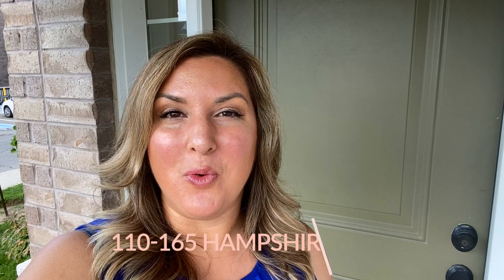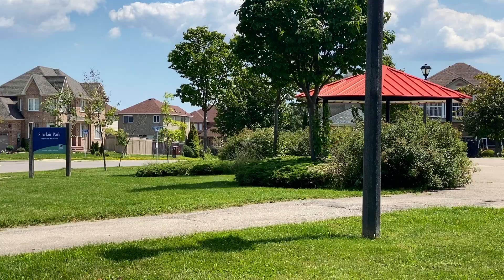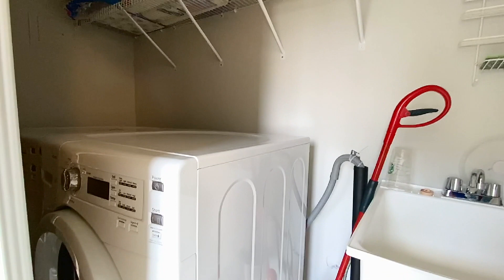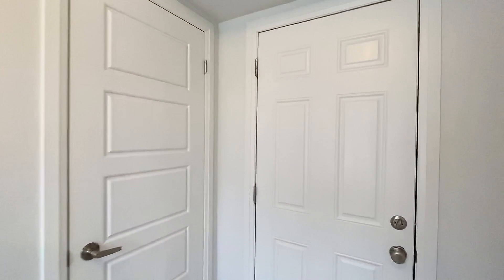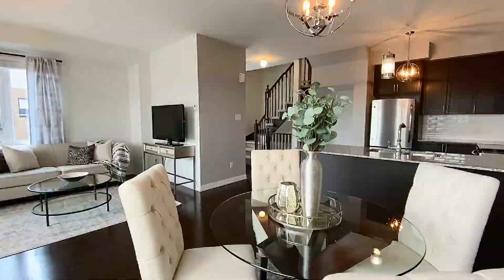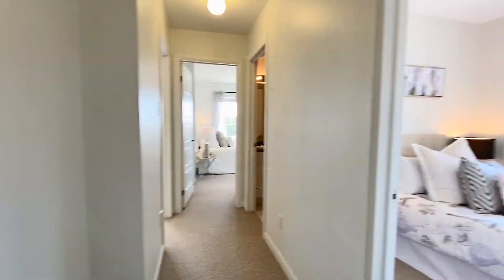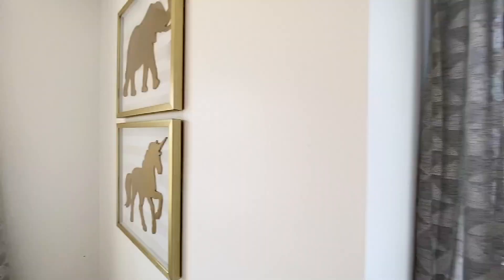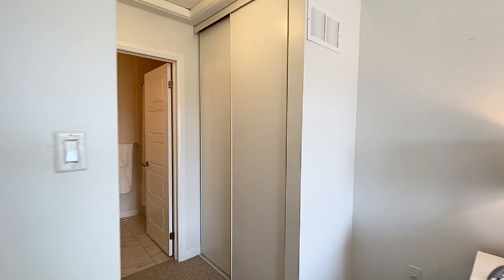Virtual Open House 110-165 Hampshire way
You can visit this virtual open house of 110-165 Hampshire Way from the comfort of your own home!

Come and check out this gorgeous townhome with me as I take you on a tour of the area and we walk through the home.

Want to know more? and I'll send the 360 Tour, Full Colour Photos Walkthrough and answer your questions about the home.